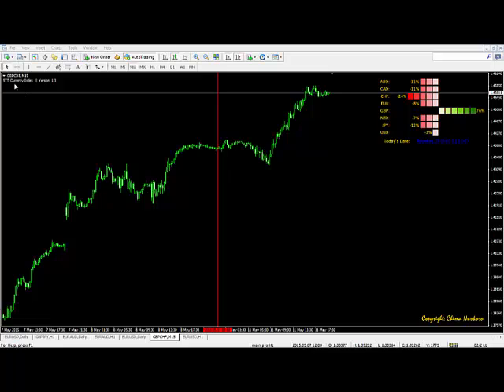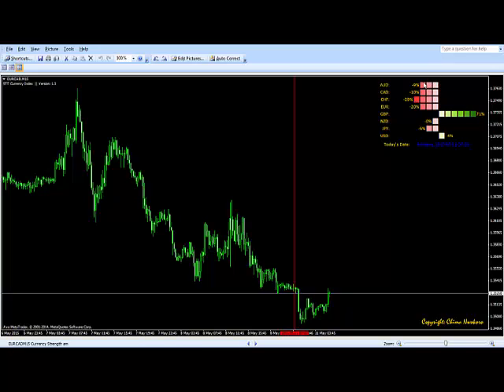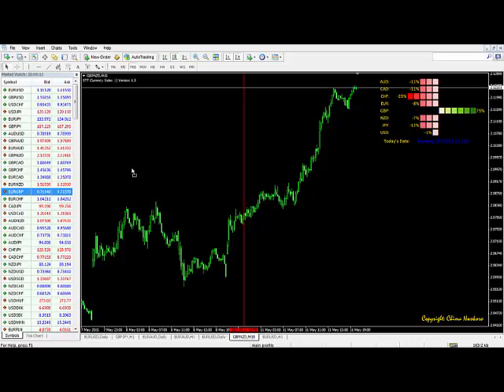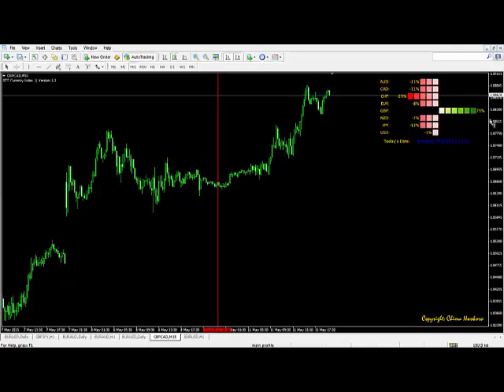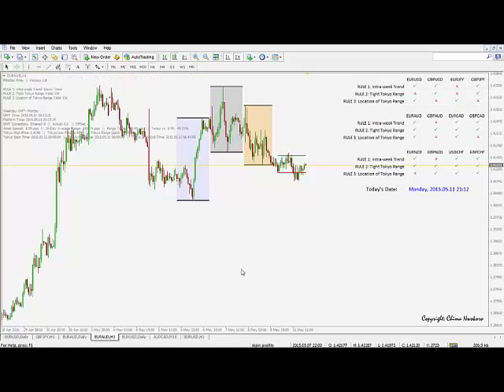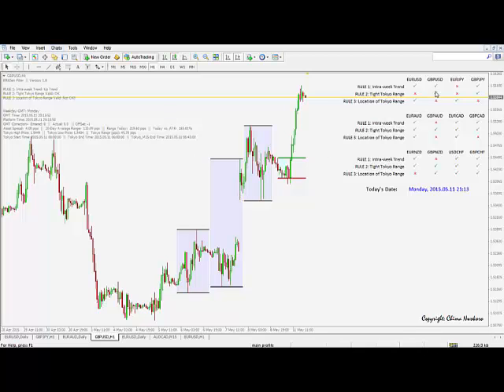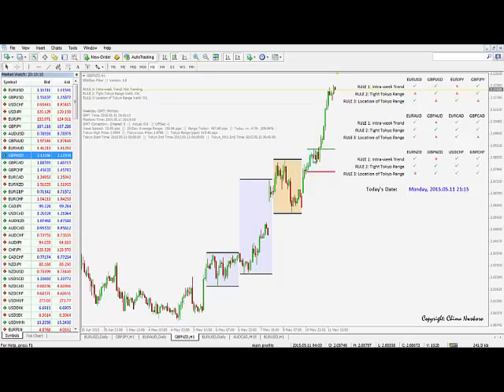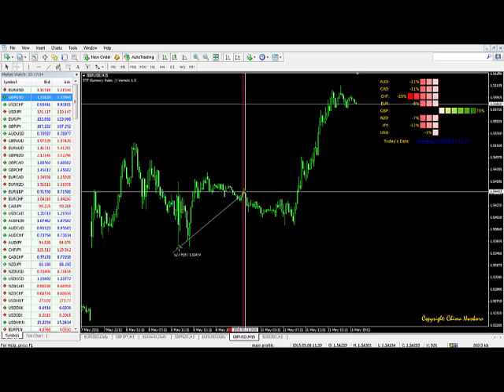Forex Review 11.05.15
End of day review using the 5TT Currency Strength Index